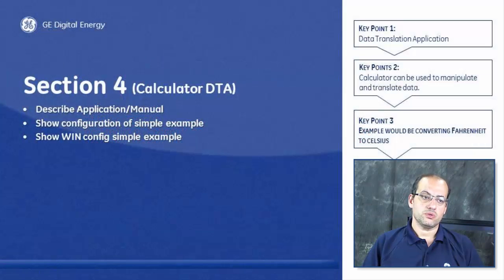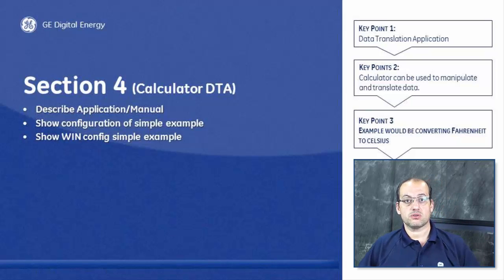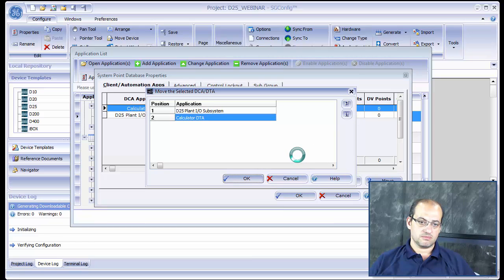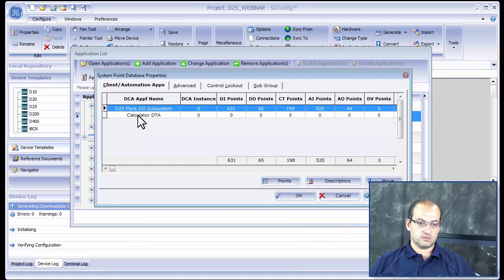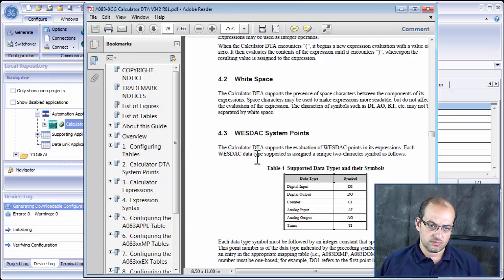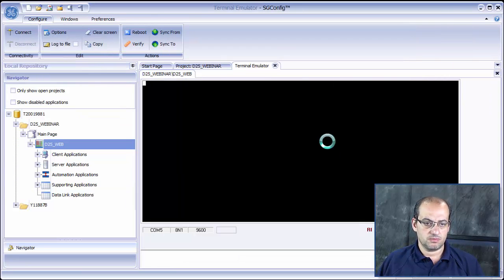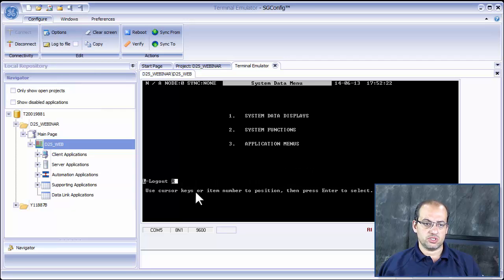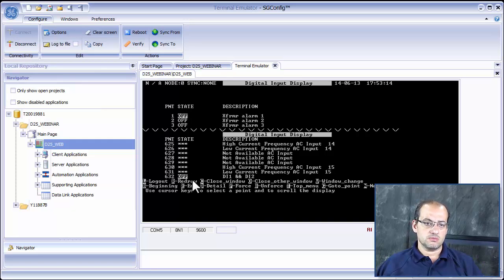D25-104 l D25 Calculator DTA v1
How to configure D25 calculator, provide example of existing expressions.